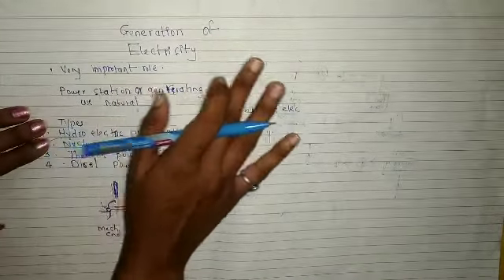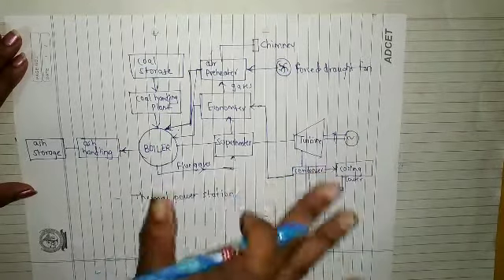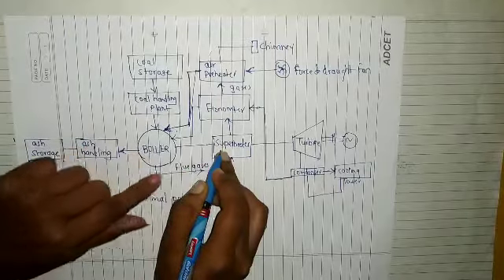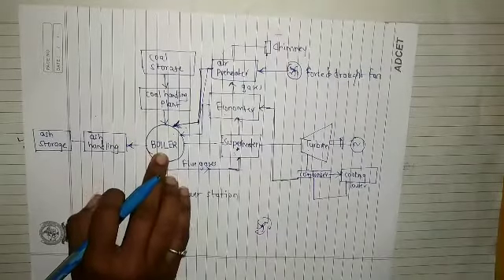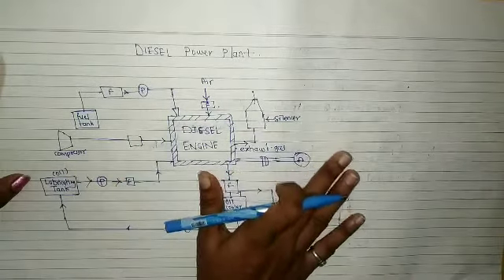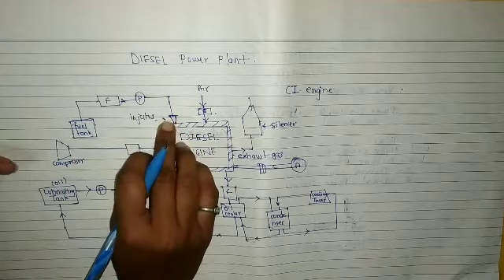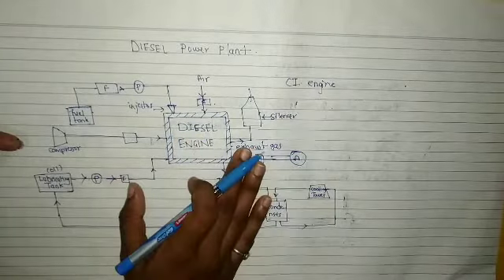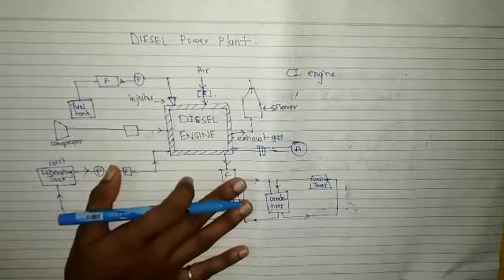11th chapter 13 part 2